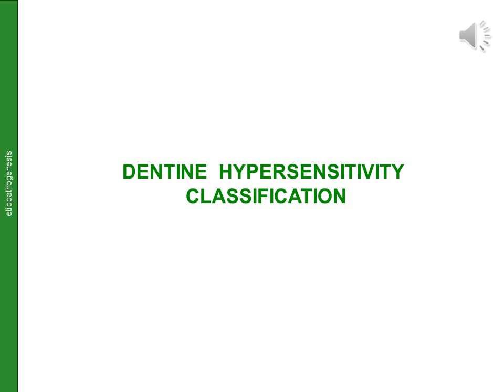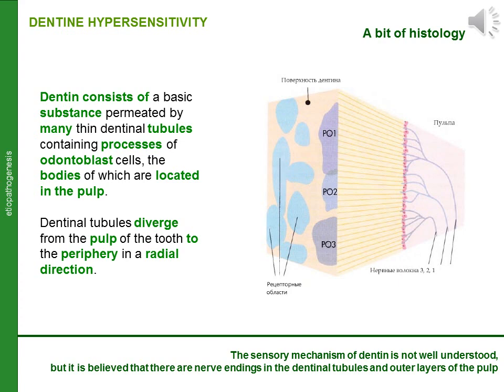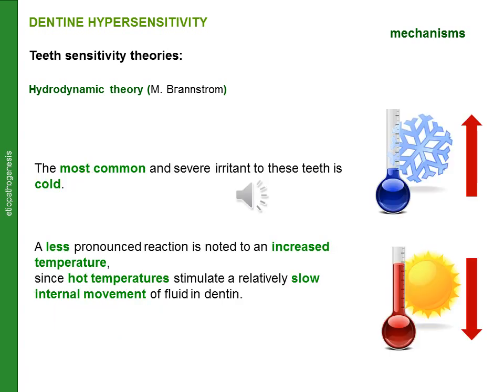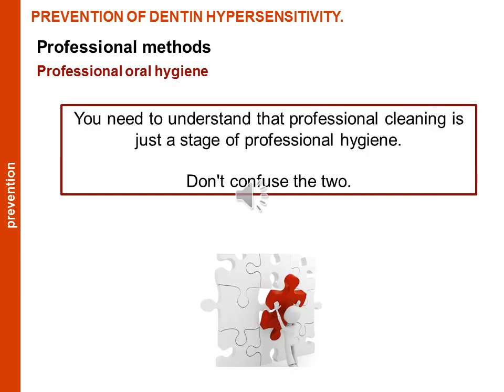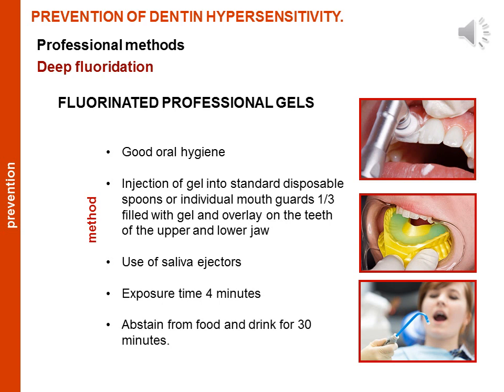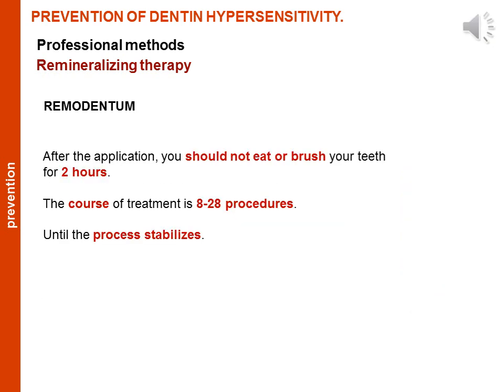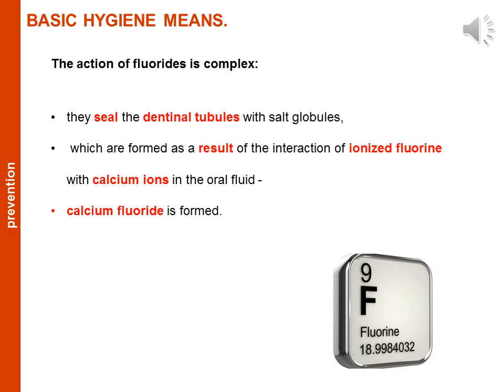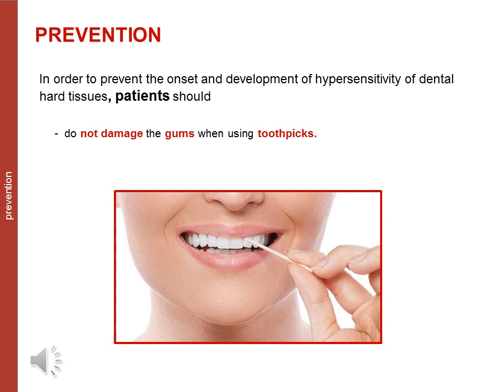Prevention of dentine Hypersensetivity_full version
Lecture
Prevention of dentine Hypersensetivity
version with treatment